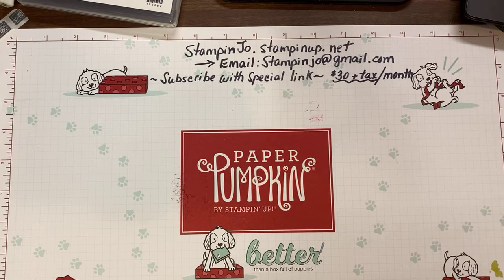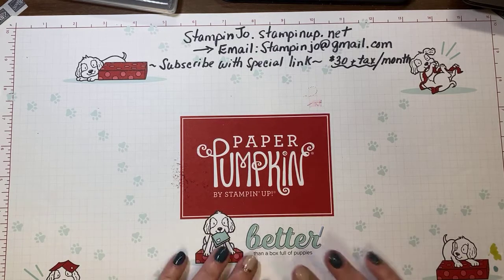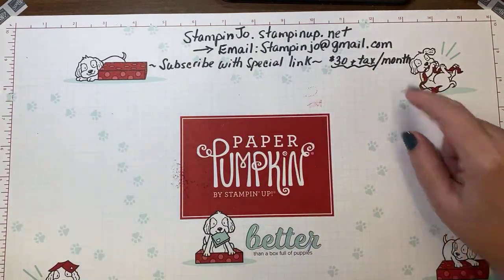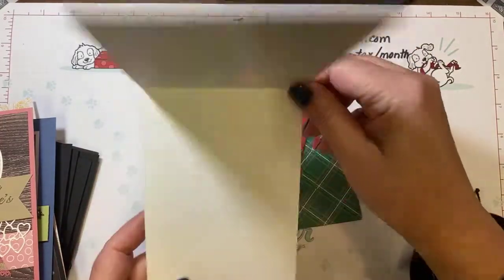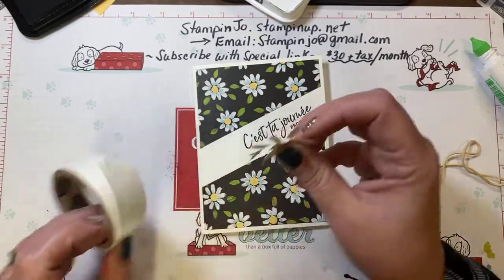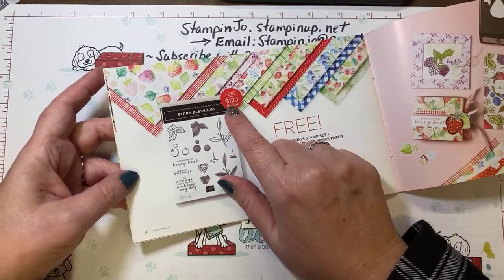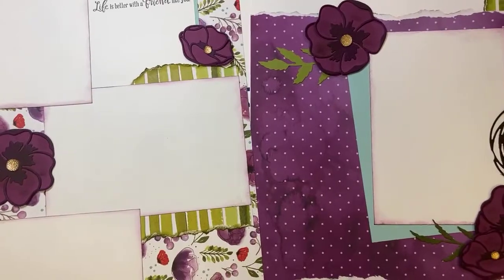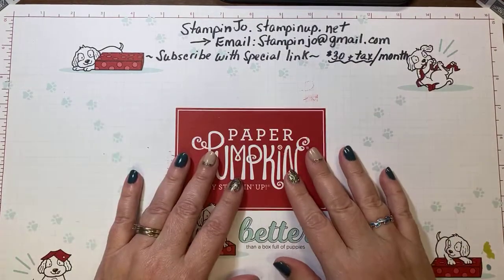Demo for beginners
This was a fb live I did in a Facebook Vendors event to talk about Stampin’Up! And I created an easy split-card